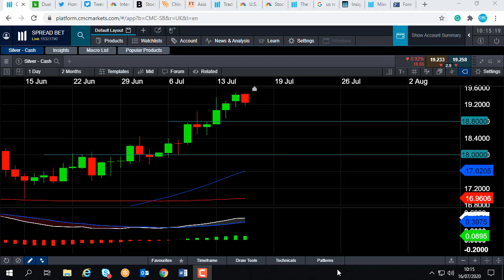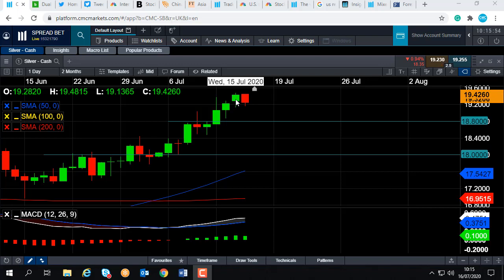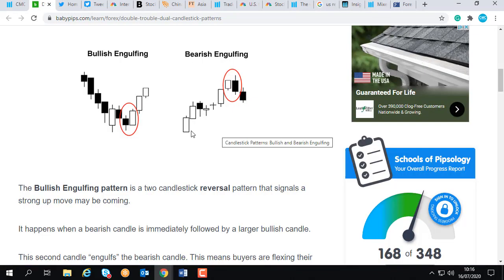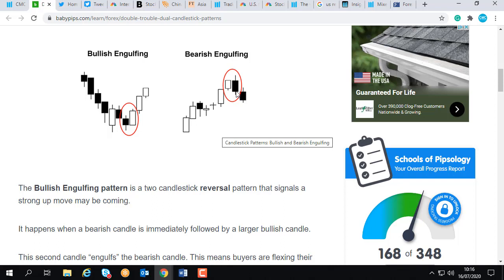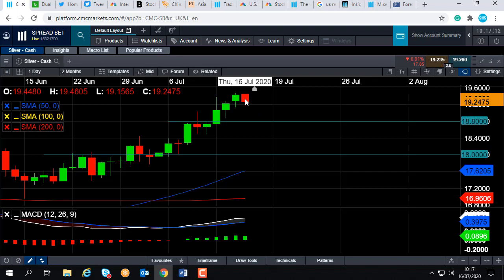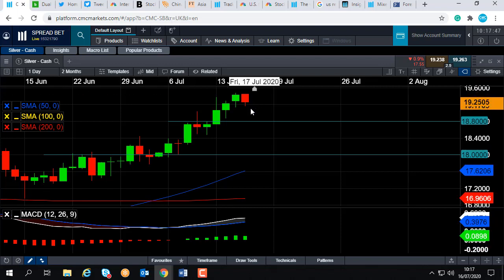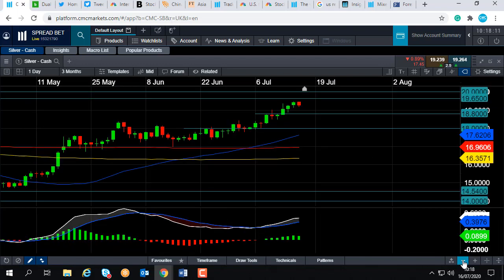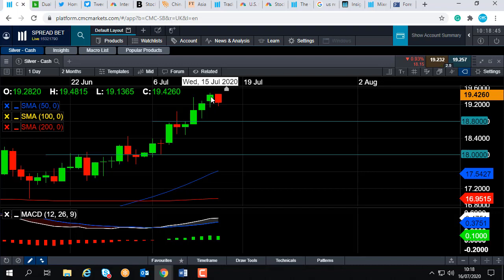Will silver see a pullback? -16th July 2020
David talks about the recent rally in silver and discusses the possibility of it seeing a pullback. Get the latest daily analysis on key markets such as US 30, UK 100, Germany 30, Japan 225, USD/JPY, EUR/USD, GBP/USD, Brent and West Texas Crude Oil and Gold via our CMC TV playlist.